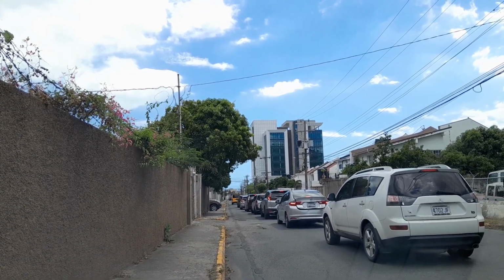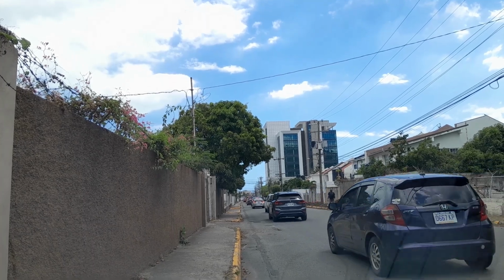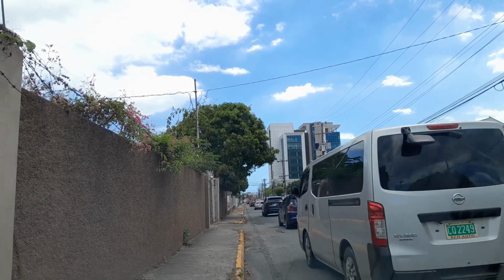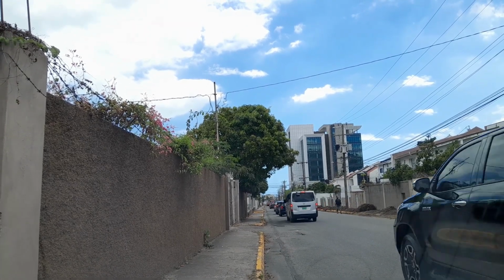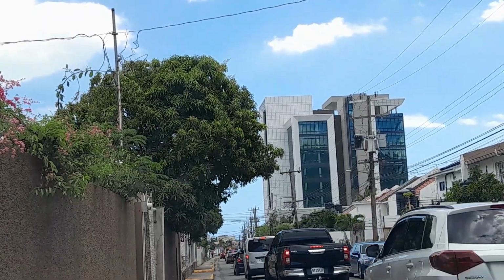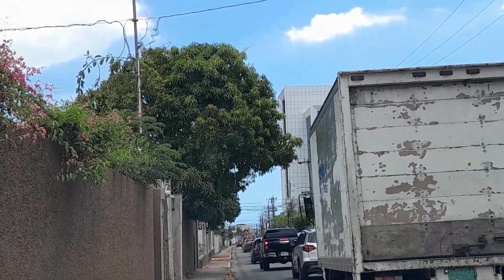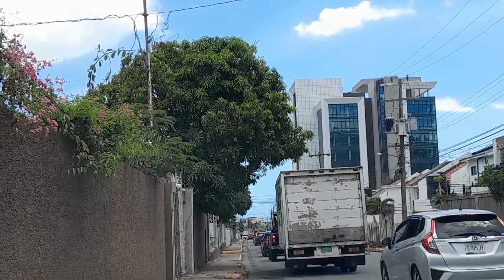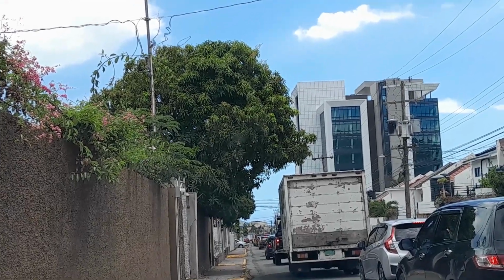$3.7 BILLION | ONE BELMONT | ULTRA MODERN | COMMERCIAL DEVELOPMENT | SYGNUS REAL ESTATE | KGN | JA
The aim is to review and showcase:
*New Developments
*New Construction
*Fun Places